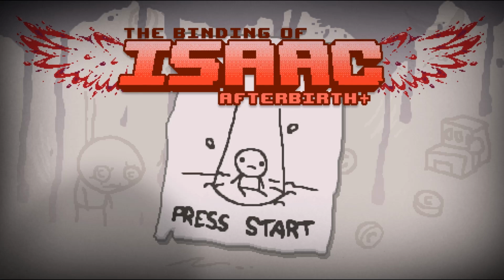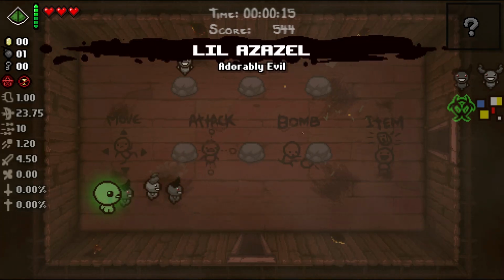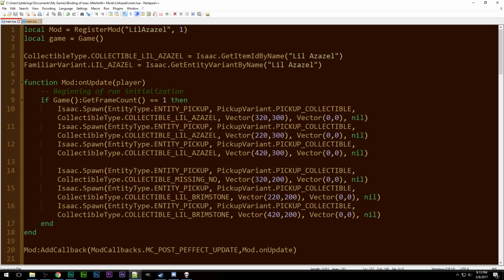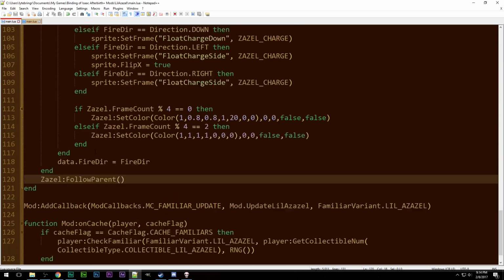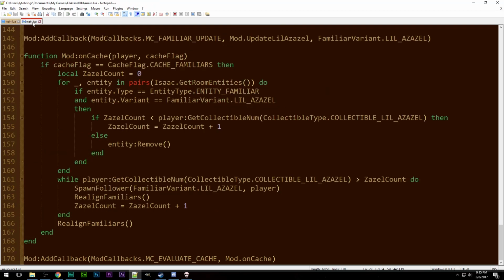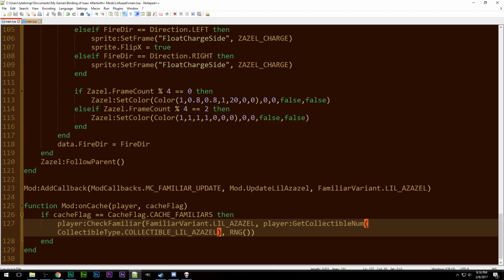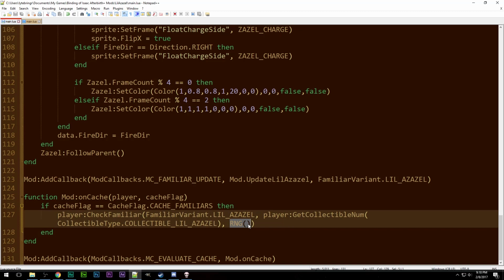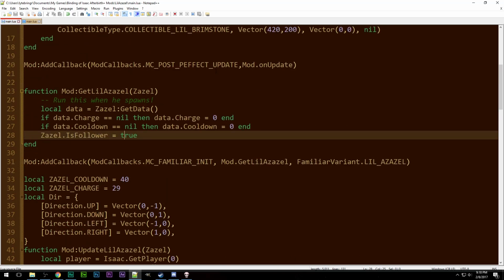020- Following Familiars Followup | The Modding of Isaac Afterbirth+ with Lyte